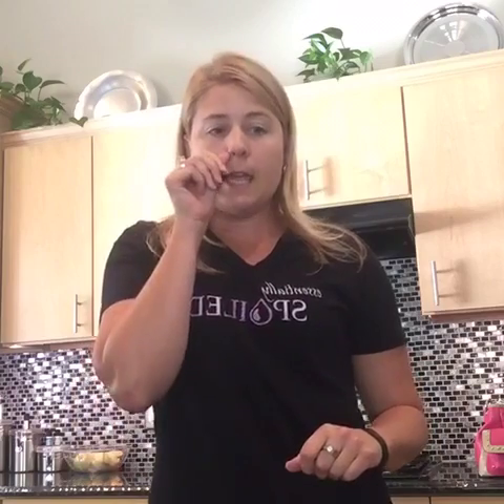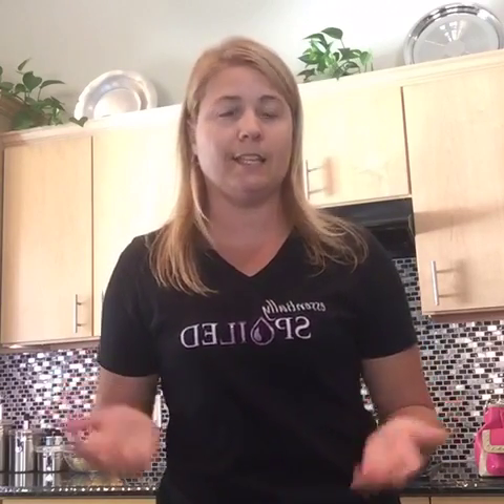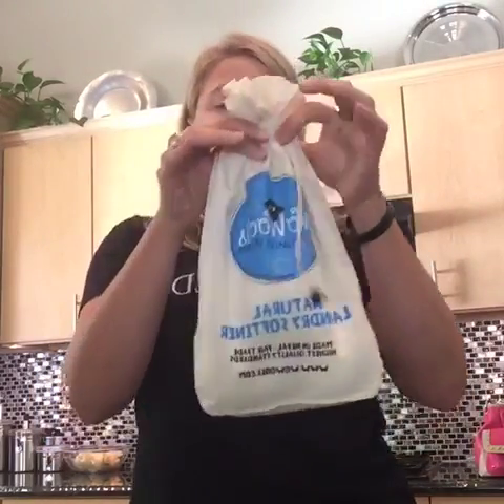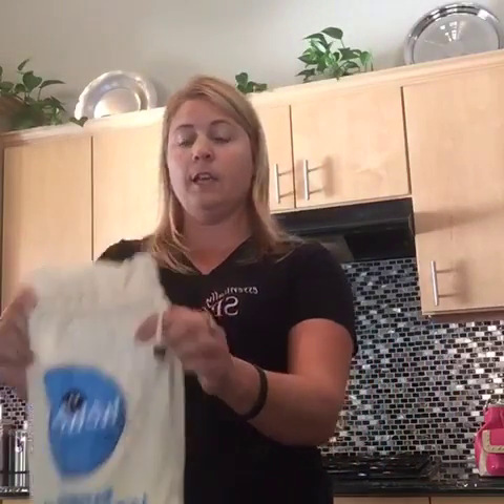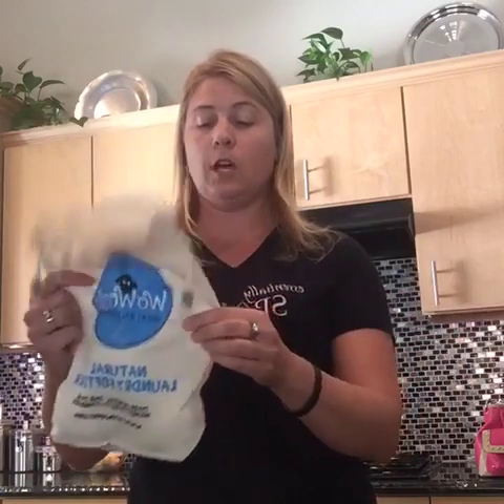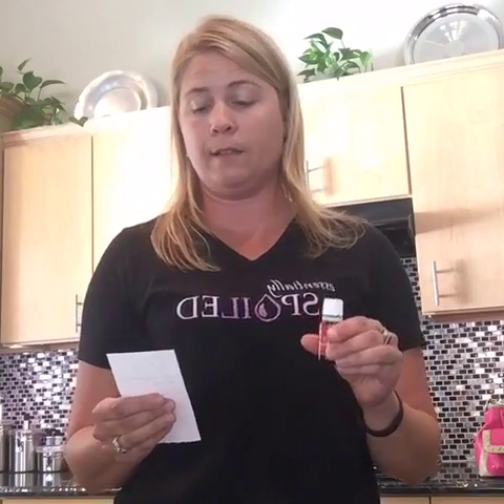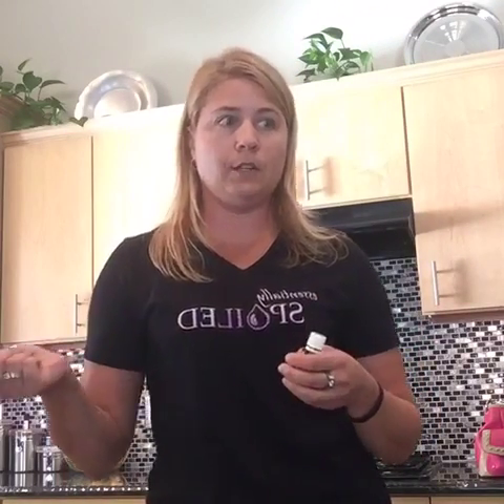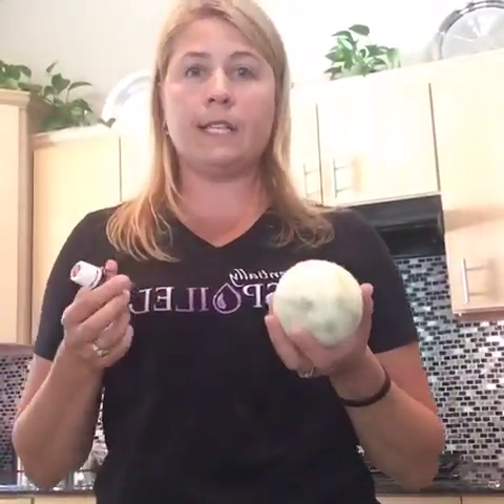How to Save Money with Essential Oils Tip # 3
Using wool dryer balls with essential oils to decrease your family's toxin exposure and save money!